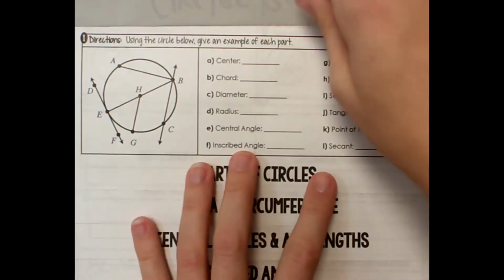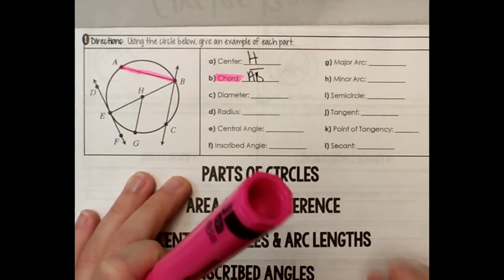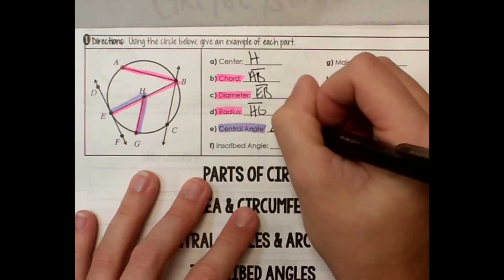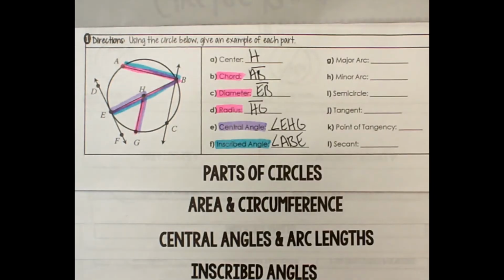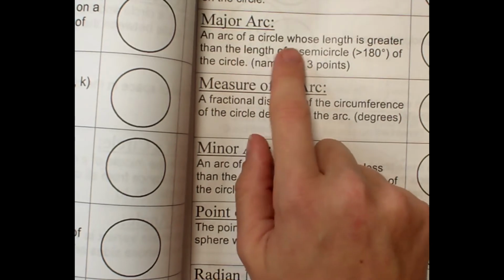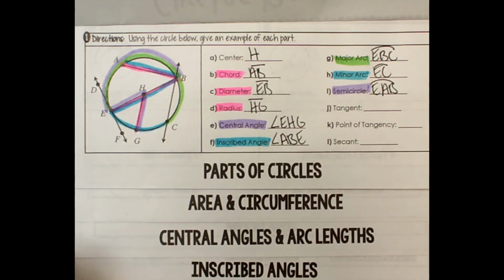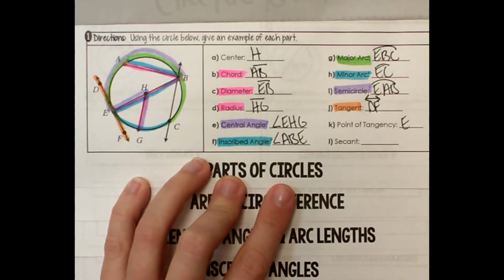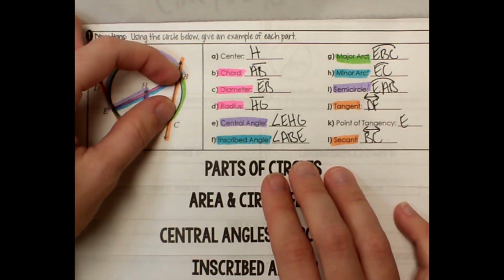U6 M1 Parts of Circles